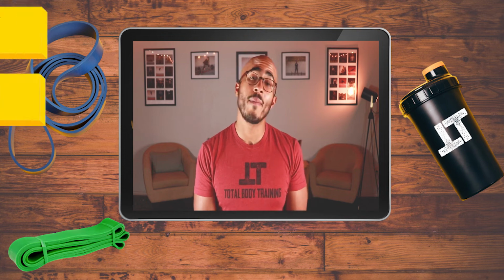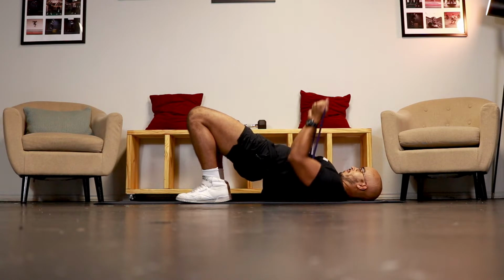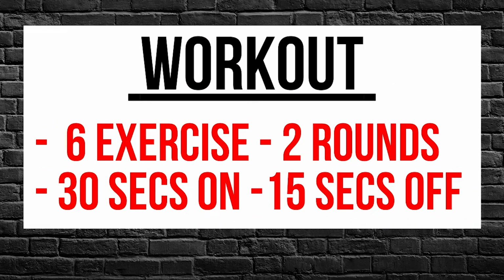Resistance Band Upper Body Workout | 6 Chest, Back, and Arm Exercises | No Attachment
QUESTION OF THE DAY: What Is your favorite muscle group to work out?
TIMESTAMPS:
0:05 Intro to Resistance Band Upper Body Workout | No Attachment
0:38 Resistance Band Reverse Grip Decline  Lying Chest Press
1:28  Resistance Band Seated Alternating Row
2:07 Incline Push Up
2:52 Resistance and Alternating Bicep Curls
3:40 Resistance Band Alternating Over Head Press
4:23 Resistance Band Alternating Tricep Extension
Round 2
5:11 Resistance Band Reverse Grip Decline  Lying Chest Press
5:56  Resistance Band Seated Alternating Row
6:38 Incline Push Up
7:24 Resistance and Alternating Bicep Curls
8:05 Resistance Band Alternating Over Head Press
8:55 Resistance Band Alternating Tricep Extension

Links Products in this video:
Total Body Training T-shirts, Sweatshirts, and Hoodies
The Resistances Bands I use:
Resistance Band Door Anchor I use Dumbbells I use
The Barbell I use:
The Kettlebells I Use:
The Camera I Use:
The protein I take is Ascent Whey Protein:
The Casein Protein I take Ascent Casein Protein:
The pre-workout I recommend: Ascent Pre-Workout
Cash Ap: $totalbodytraining
SOCIAL for Total Body Training

This resistance band upper body  Workout will tone up and strengthen your entire lower upper body. You will feel these resistance band exercises in your chest, back, shoulders biceps, and triceps.

HOW TO DO THIS RESISTANCE BAND UPPER BODY WORKOUT:

This resistance leg workout is comprised of 6 different resistance band exercises that you will repeat for 2 rounds. You will do the resistance band exercises for 30 secs and then take a 15-sec break in between each set.

I could use your help! I have been starting to film a bunch of new workouts with different pieces of equipment. For example, I've started to make videos with kettlebells, dumbbells, and barbells. Is this something that you are interested in? Would you like to see more videos of this kind of workout?

I believe that this workout does a great job of targeting your legs. However, I also know that some people may need to do these exercises at a different pace. What do I mean by that?

If you are a beginner and you are struggling to complete the movements then I recommend slowing the video down and stopping from time to time. This will help give you adequate rest time to do the leg exercises properly.

If you are advanced then you might need to do this workout more than once. Perhaps doing it 2x would be better suited to fit your personal physical needs. So, by all means, go for it.

Anyways, I hope that clears things up. If you have any additional questions then please drop them in the comments section of this video. Until, next time peace!